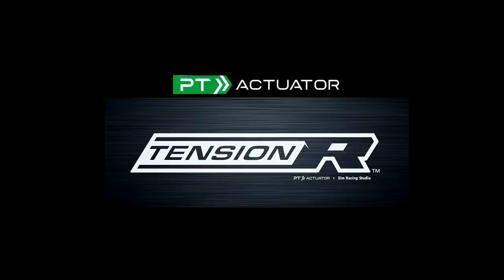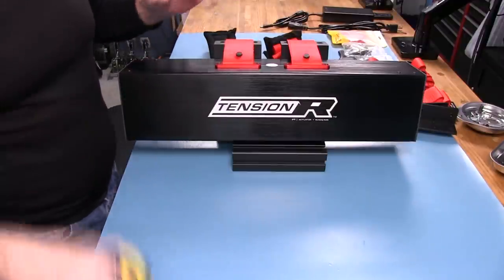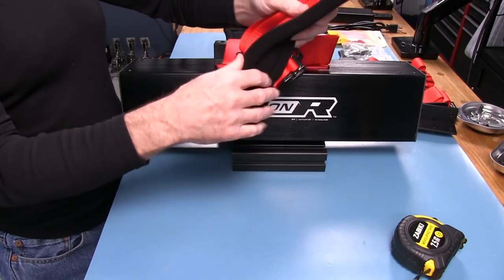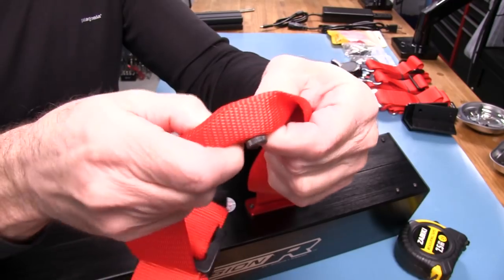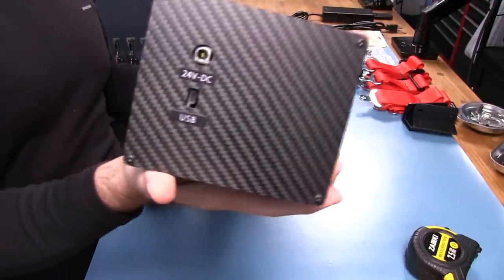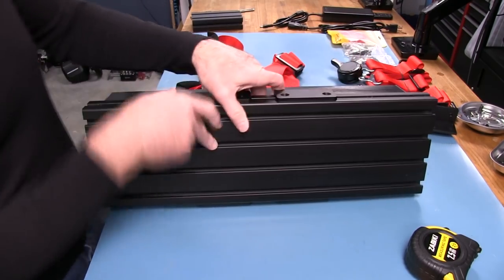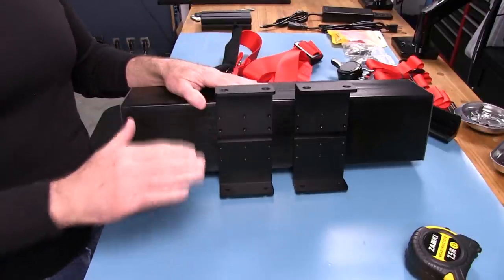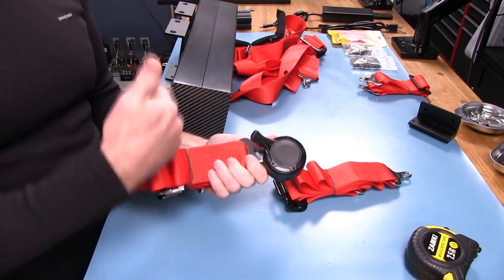PT Actuator TensionR Belt Tensioning System Review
Intro: 0:00
Closer Look: 0:50
Mounting: 15:13
Look Inside: 30:10
System Calibration: 40:01
Live Tuning Session: 43:39
Driving Thoughts: 57:54
Final Thoughts: 1:07:46

My current Computer and Monitor setup:
MOBO: MSI Z390 Tomahawk
CPU: i9-9900K Clocked to 4.9ghz
GPU: EVGA GeForce RTX 3090 FTW3 ULTRA GAMING 24G-P5-3987-KR
RAM: 64gig
Monitors: 3 27" Asus ROG PG279Q IPS panels at 144hz. 4th